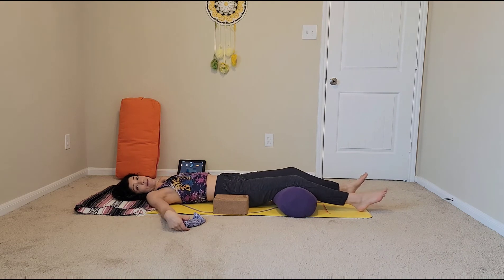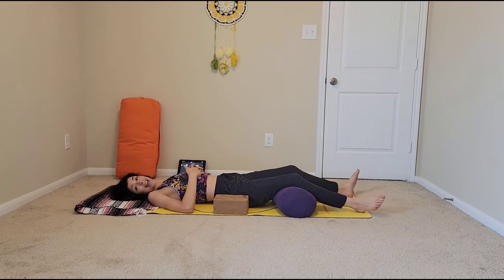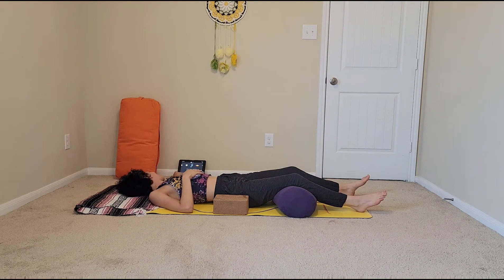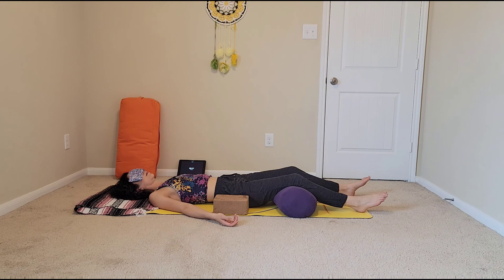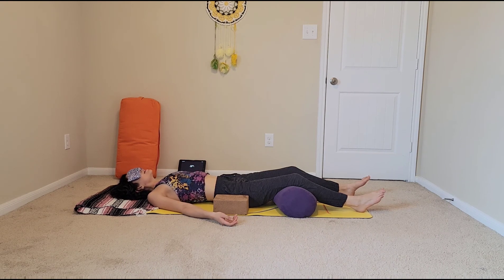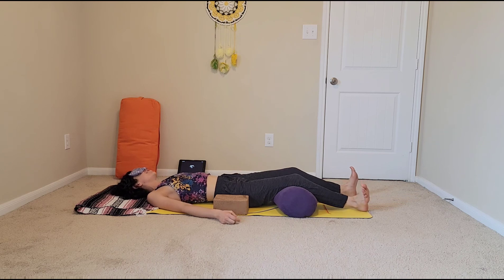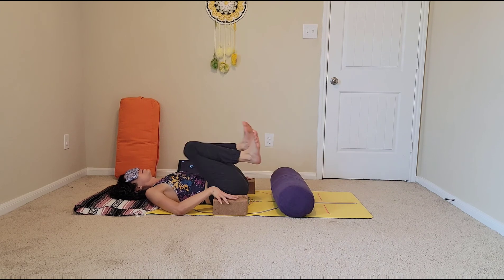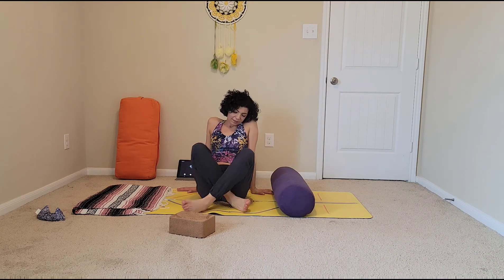Pause and explore corpse pose (15 min)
This 15 minute video includes a 10 minute rest in corpse pose. Learn how to set up for a comfortable corpse pose and then relax for 10 minutes as I remain silent and rest with you.